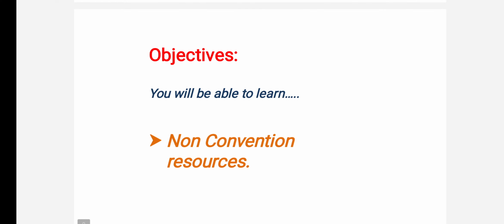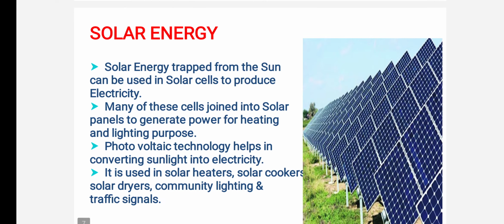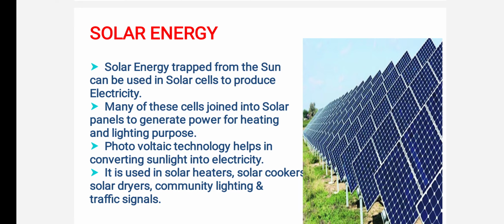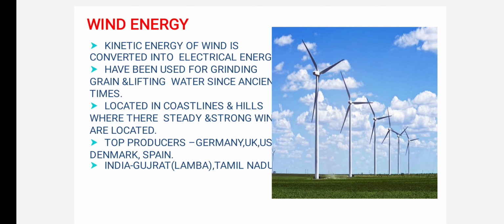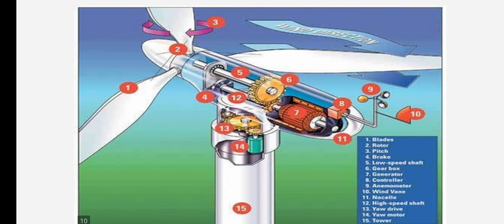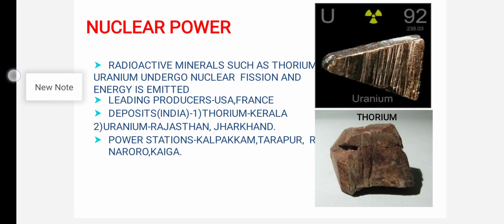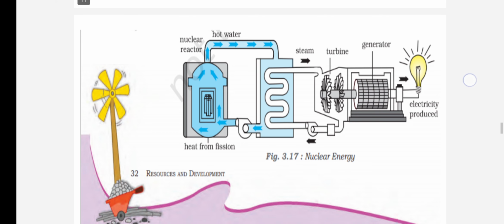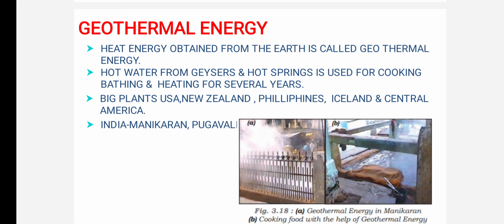Class VIII Geo Ch 3 Minerals & Power Resources Part 5